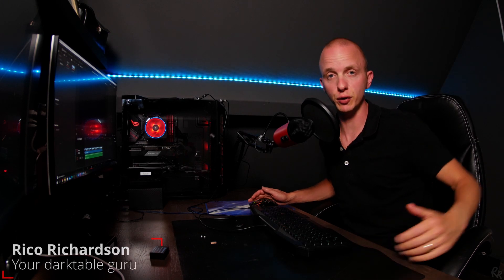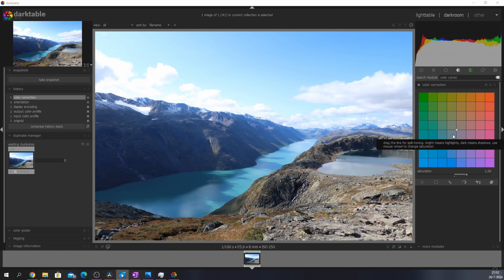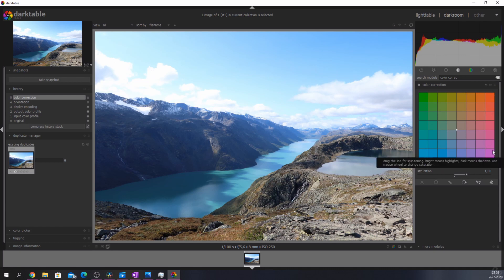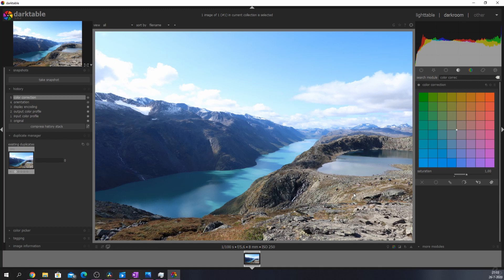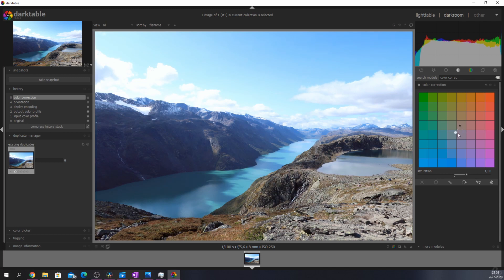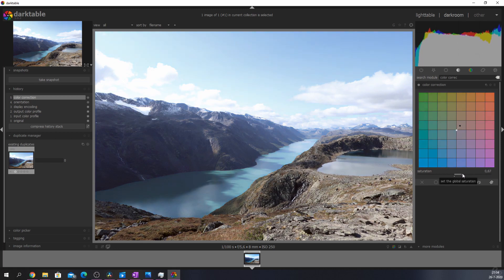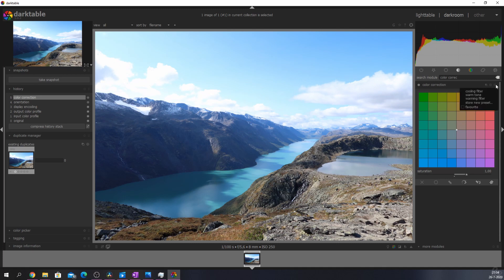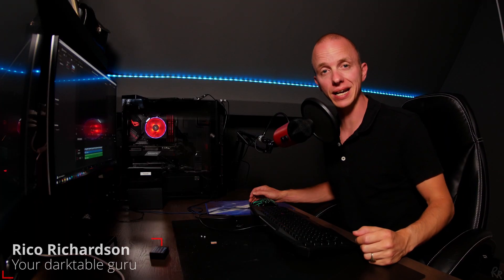Perfecting Colors: Exploring Darktable's Color Correction Module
Dive deep into the realm of color perfection with our latest tutorial on Darktable's Color Correction Module. In this comprehensive guide, we'll unravel the secrets behind precise color adjustments, ensuring your images radiate vibrancy and accuracy. Discover the tools and techniques needed to transform dull tones into lively hues, creating visually captivating photographs.

🔥 What You'll Learn:
Join us as we navigate the intricacies of Darktable's Color Correction Module. From subtle tweaks to transformative changes, we'll guide you through the process of refining your images, ensuring every color pops with brilliance. Master the art of color balance, saturation adjustments, and corrective techniques that bring out the best in your photos.

🚀 Why Watch This Tutorial:

Precision Color Control: Learn to fine-tune colors with surgical precision, enhancing the visual impact of your images.
Professional-Grade Adjustments: Explore advanced color correction methods used by industry experts and professional photographers.
Enhance Your Editing Skills: Elevate your editing capabilities, making your photos stand out with vibrant and true-to-life colors.

🔔 Stay Updated!

Thank you for joining us on this colorful adventure. Get ready to transform your images and infuse them with breathtaking hues. Let's paint the world with vibrant, true-to-life colors together!